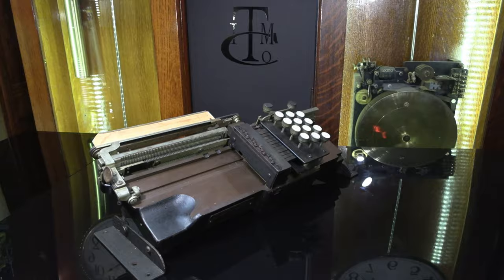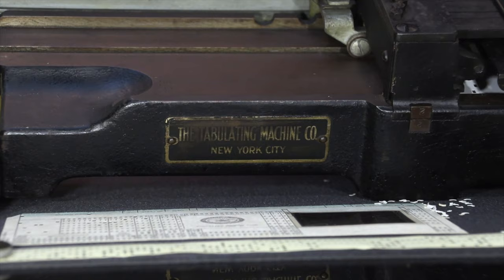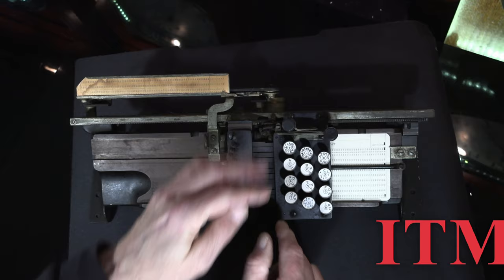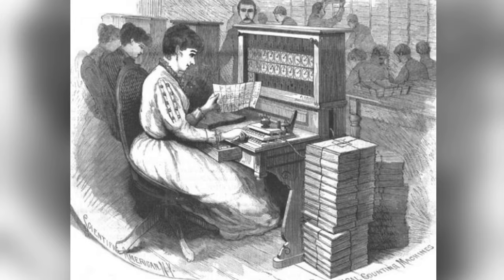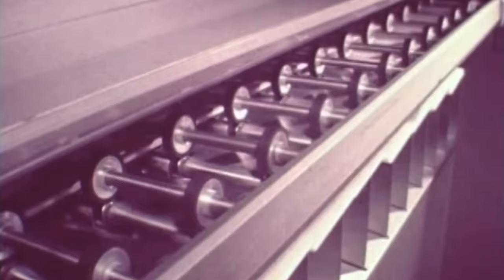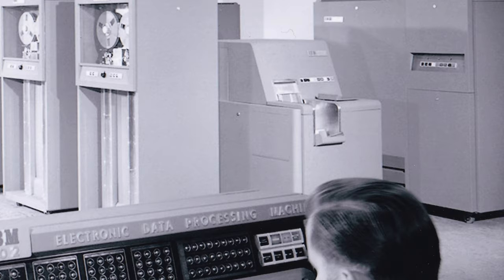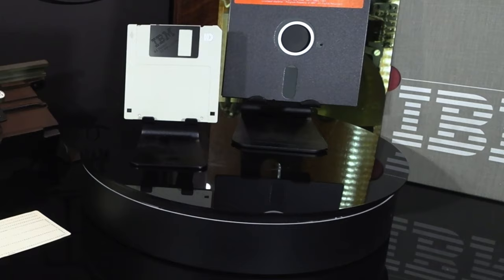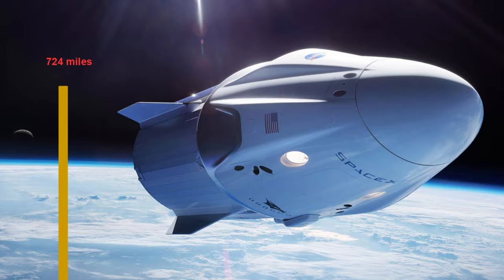IBM Keypunch by Herman Hollerith: World's First Data Storage & Processing System. An ITM Video.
In 1890, Herman Hollerith designed a system which used cards, into which holes were punched to store the data from the US Census.  Keypunch machines translated keystrokes to hole patterns, which were read by machines to tabulate columns or to sort the cards.

For 80 years, his system provided businesses and the government with the tools to store and process data, whatever requirements they had.  Hollerith's system was the world's first data storage and processing system, and it became the industry standard for a century.

Every piece of IT equipment on the planet, from iphones, to laptops to the internet, began with Hollerith's punched card systems.